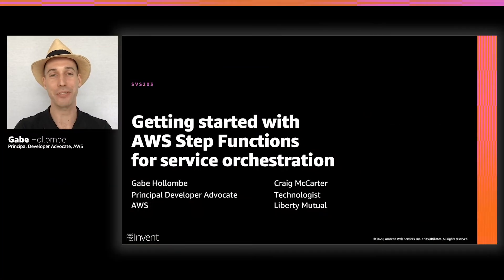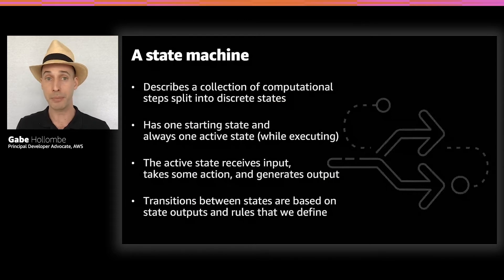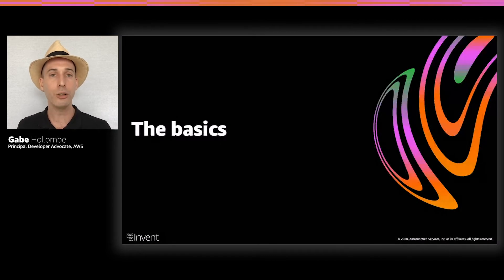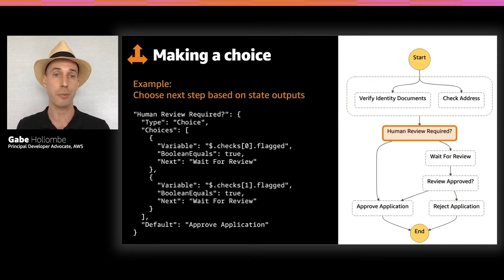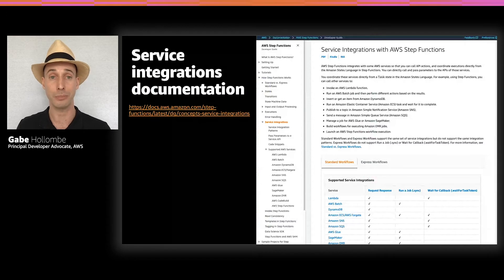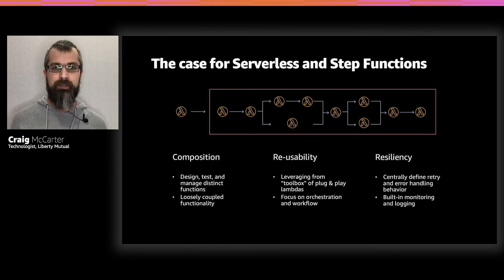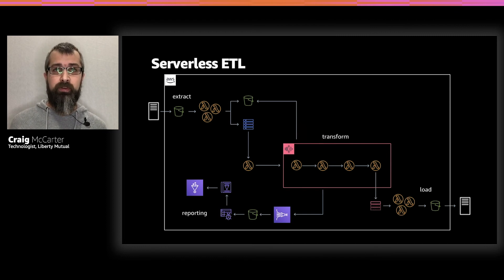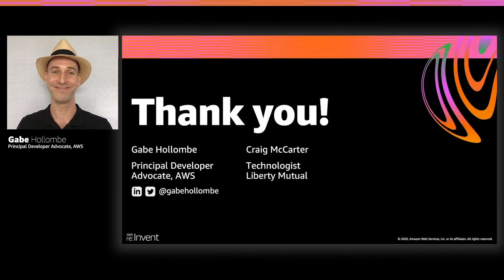AWS re:Invent 2020: Getting started with AWS Step Functions for service orchestration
So you decoupled your monolith into a set of coordinated services. How robust is your approach? Can it manage workloads of over 100,000 events per second? How are you monitoring and debugging when things go wrong? In this session, you learn how to manage the complexity of distributed service coordination using a pattern called orchestration. See how AWS Step Functions helps you quickly build fully managed and resilient workflows powered by easy-to-understand state machines. You hear about real-world use cases, see examples of how to orchestrate work between several AWS services, and learn how to start using Step Functions in your projects.